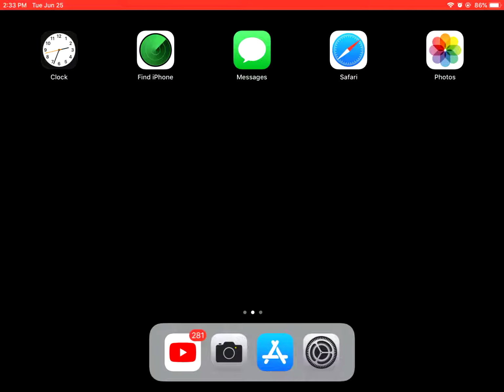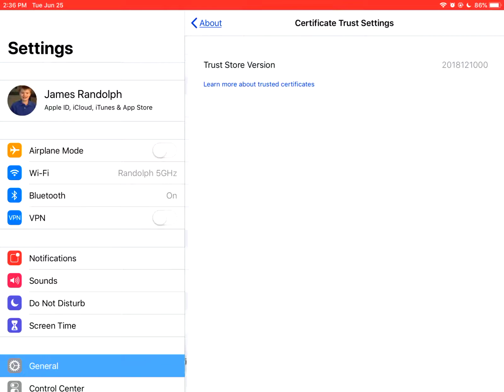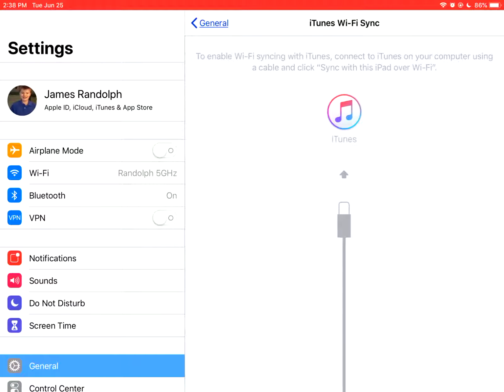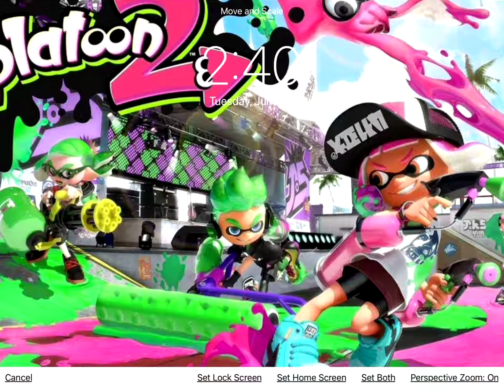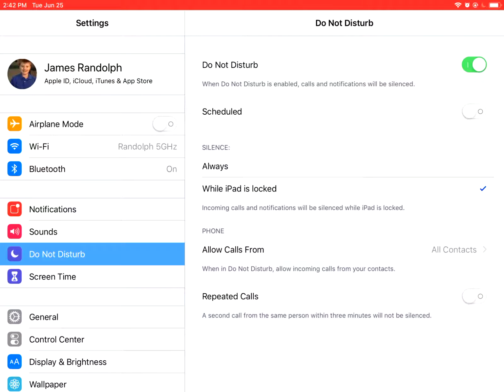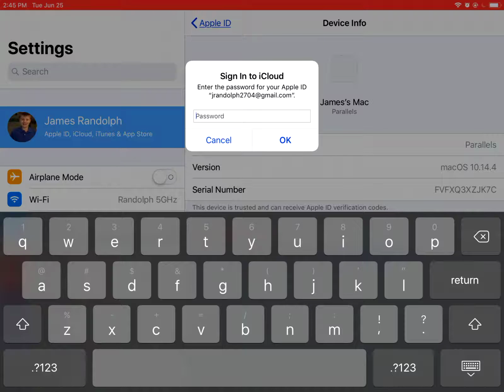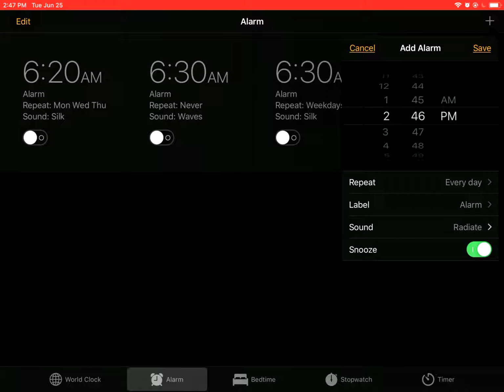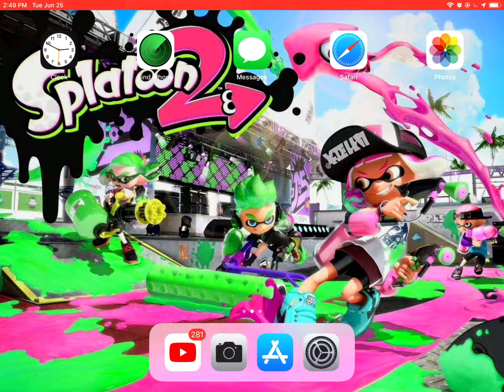tutorial for the iPad Air iOS 12.2 or 12.3.1 website